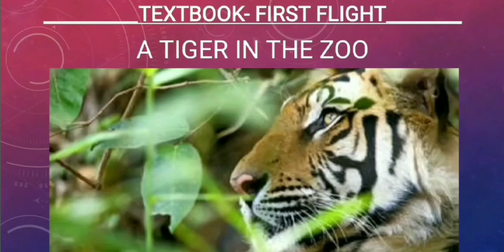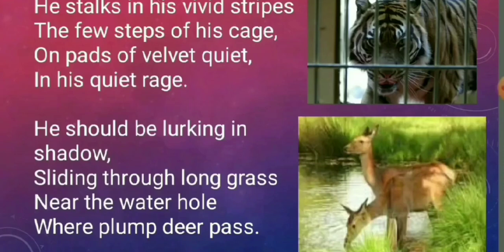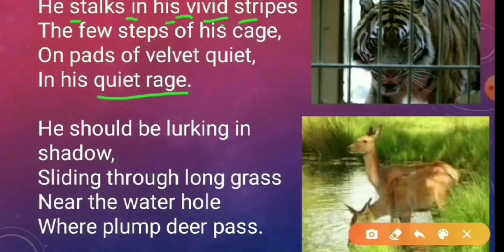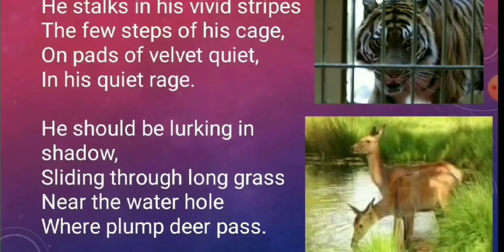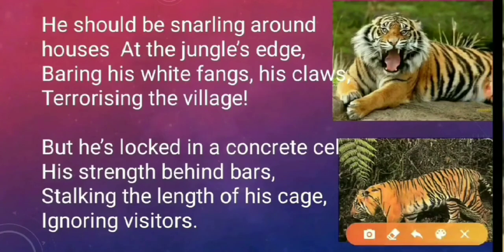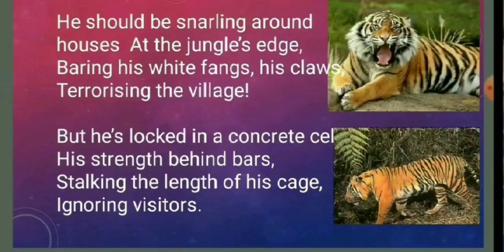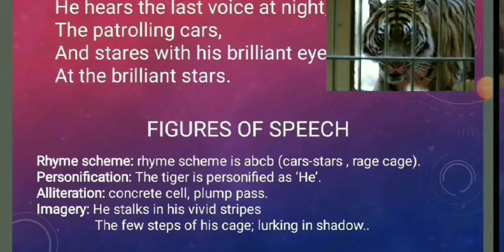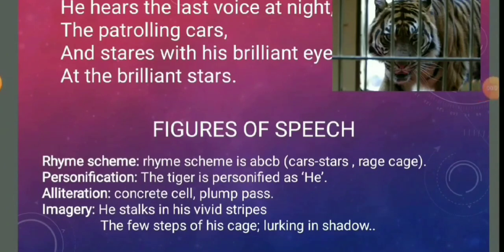English_Class X_Tiger in the zoo_ 04.05.20